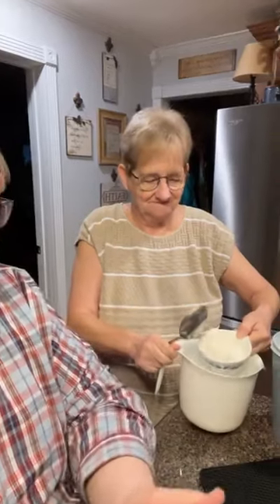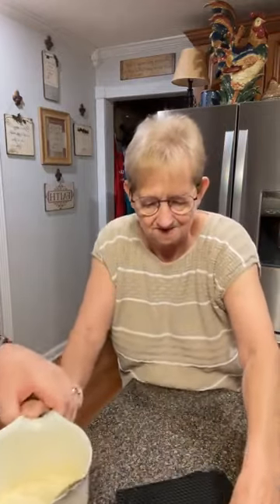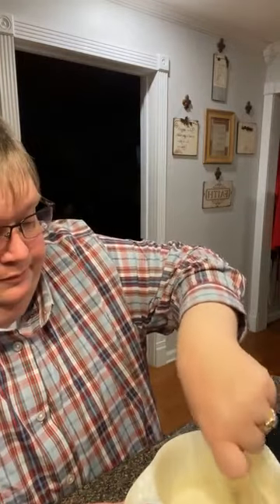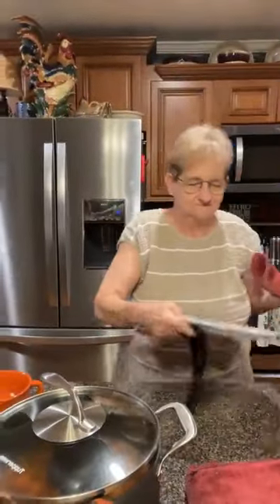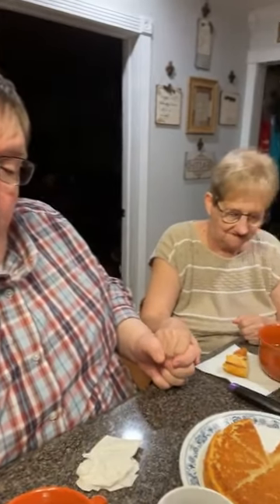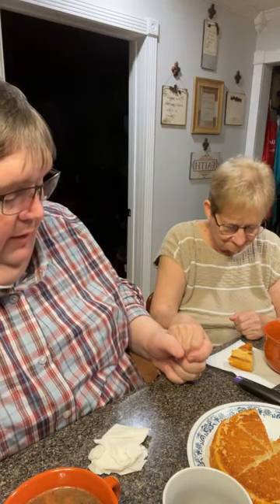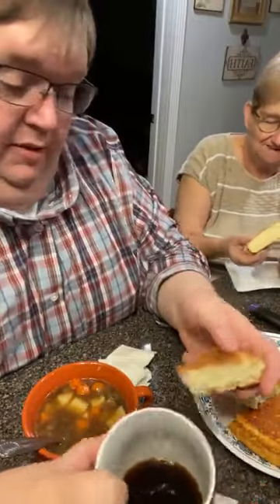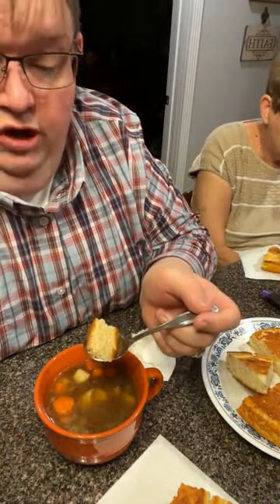How to Make Beef Stew and Cornbread || Beef Stew and Cornbread part 2 | John and Momma 2022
All videos, images, and general content published by “Coffee Time with John and Momma” are the sole property of the Page Administrator, John Davis.
 The videos/images/general content cannot be reproduced, in any way, without his authorization.

 Videos Is Make Video For Coffee Lover's .

Church Cookbook Info:
Cookbook total is $17.00 in the USA.
Please send Check or Money order to.
John Davis
Check can be made to OMBC, which stand for Oswego Missionary Baptist Church